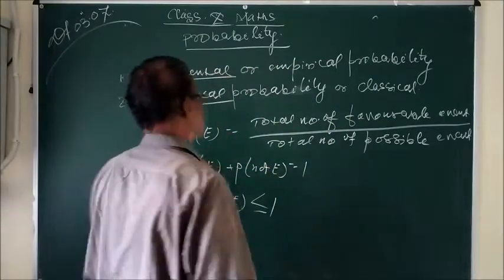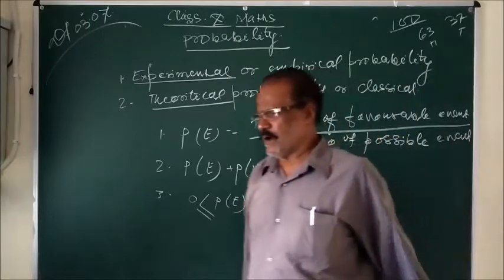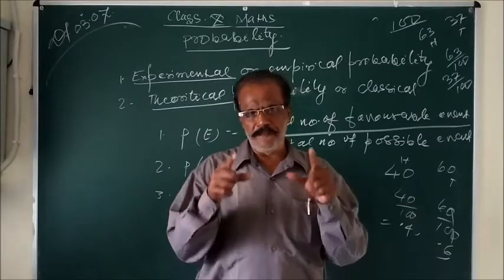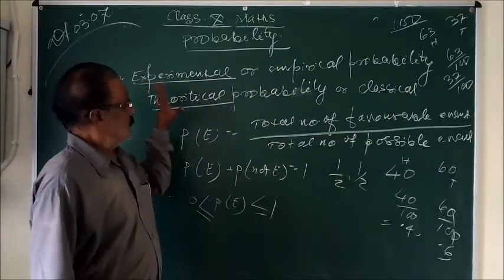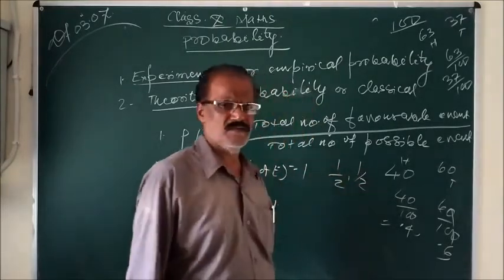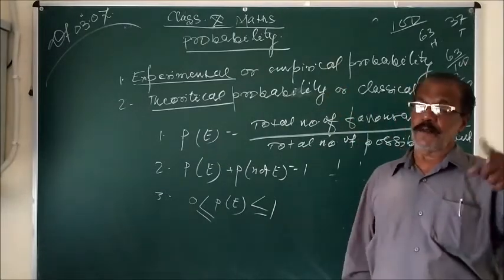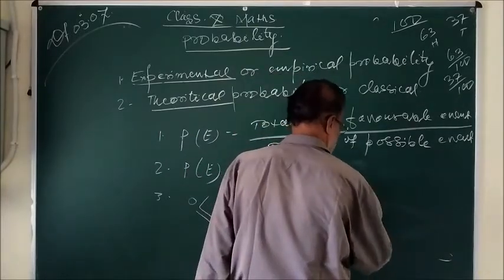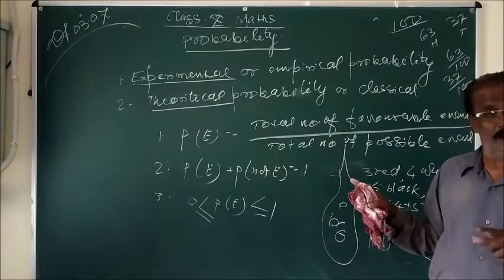Class X Maths Probability Part I